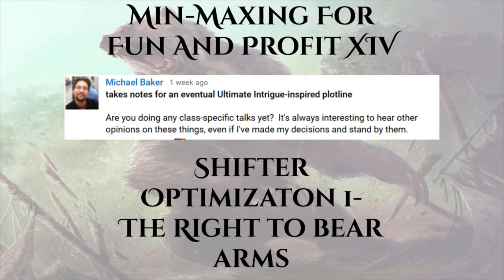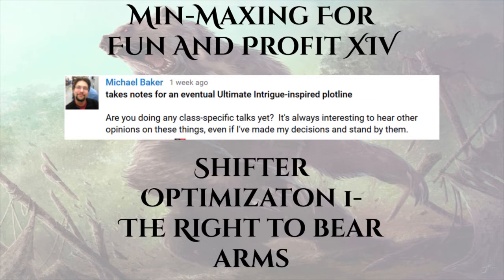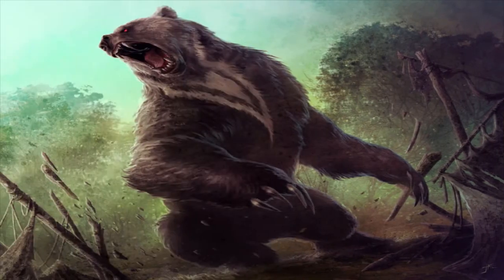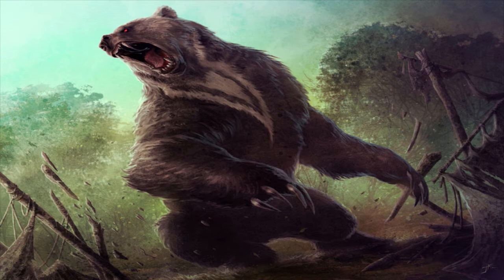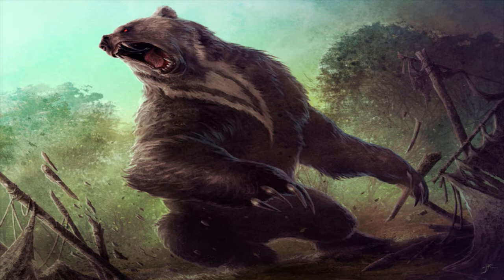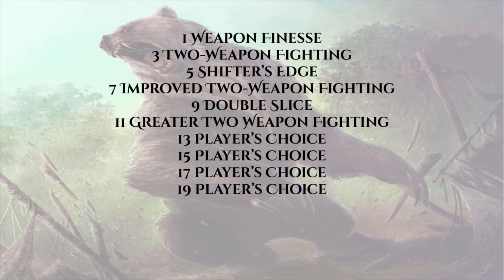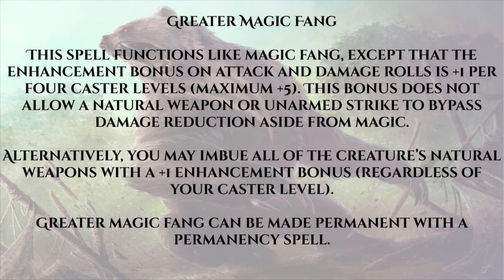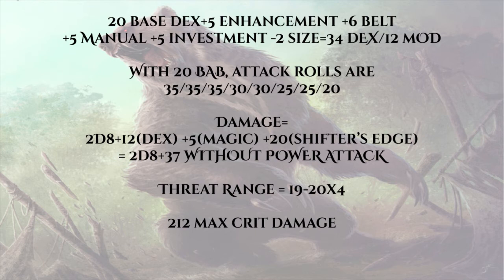|1e| Shifter Optimization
Time to get shifty!